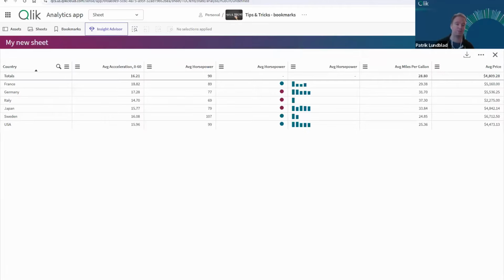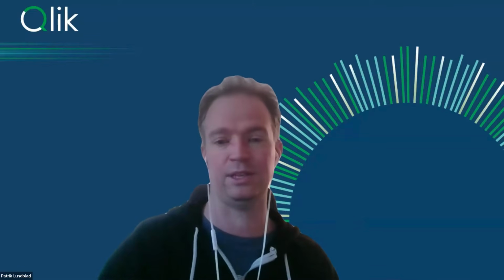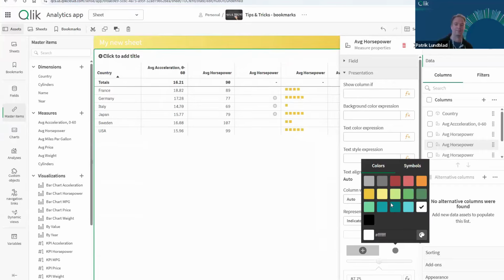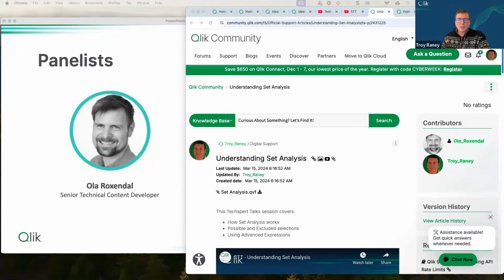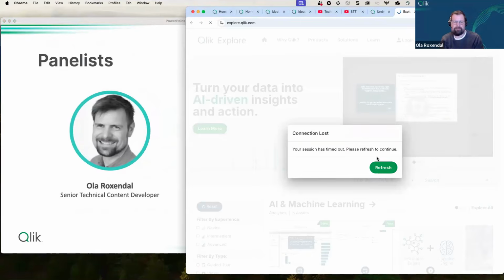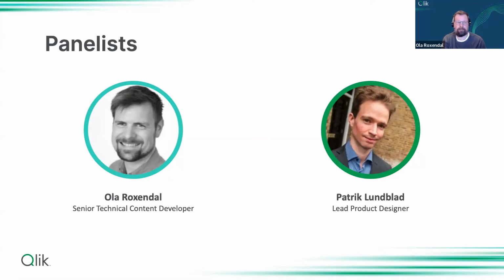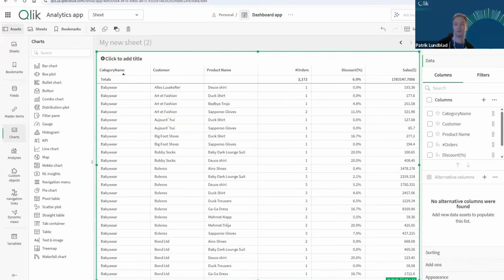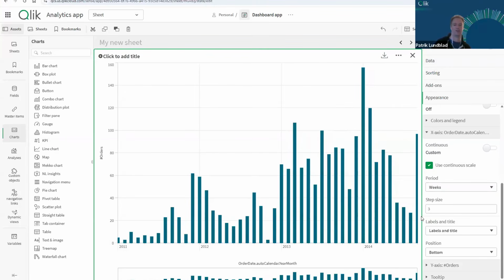Q&A with Qlik: Analytics App Development - December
Join Qlik Support's office-hours, recorded live, where our experts answer your questions and give more insight on Analytics App Development.

00:00 - Intro
01:04 - How to make mini-charts inside tables?
03:48 - How to easily create a master calendar?
05:57 - How to use themes?
09:28 - Why an app should not mirror a complete ERP system?
11:35 - How to change size of tooltip charts?
12:52 - How to set the current state without reducing performance?
14:34 - How to handle granular and summary data in one app?
18:06 - How to dynamically adjust the straight table column order?
18:53 - Where are there app examples?
20:33 - What is the optimal size for a dataset?
22:07 - How to see the app code?
23:35 - How to improve performance for QlikView apps in Cloud?
25:26 - How to automatically translate the dashboard?
26:58 - Straight Table improvements
29:55 - Bar Chart improvements